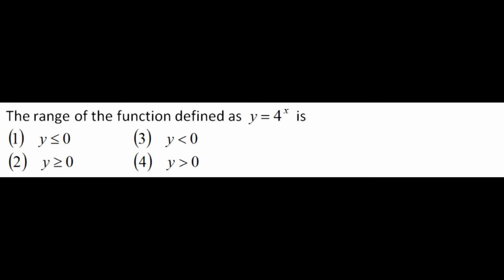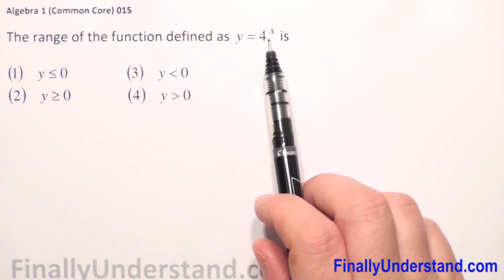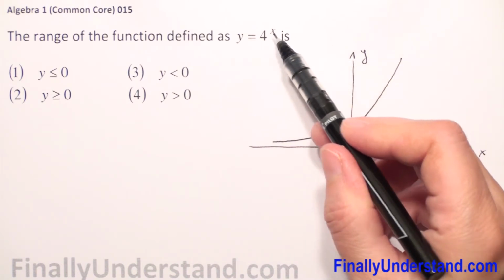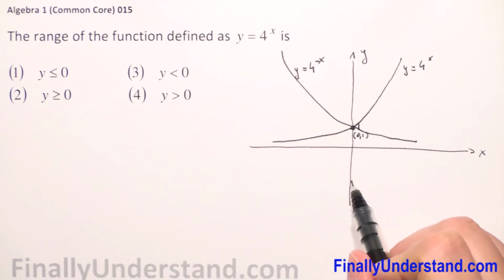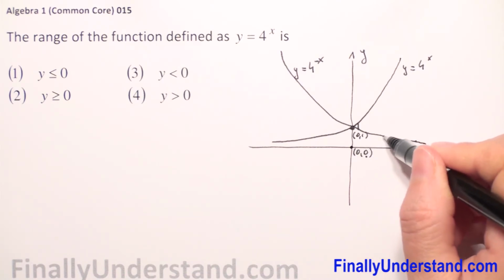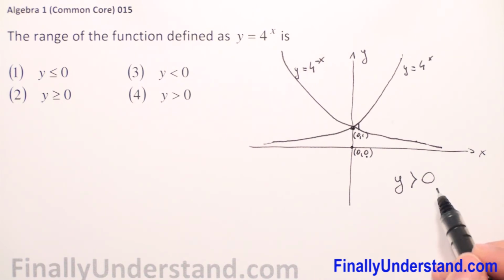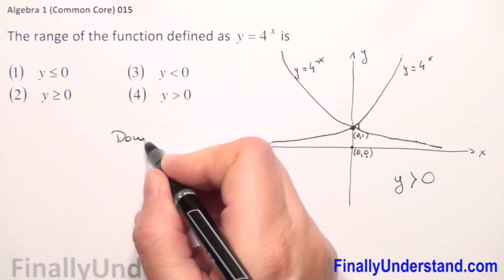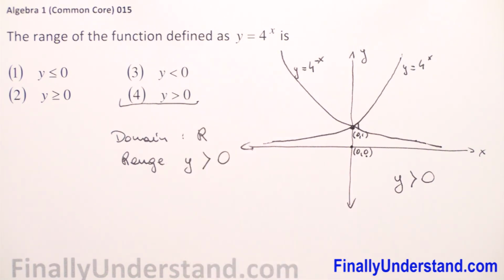Algebra 1 Regents Review | Pass the NYS Exam Step by Step 015